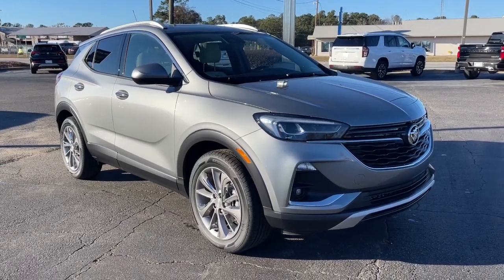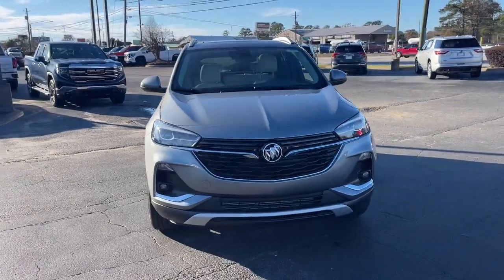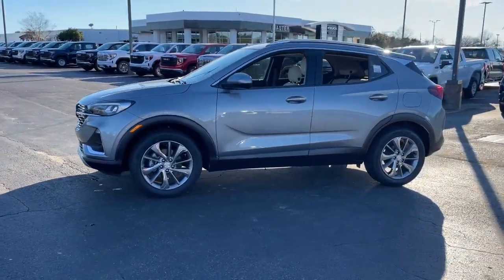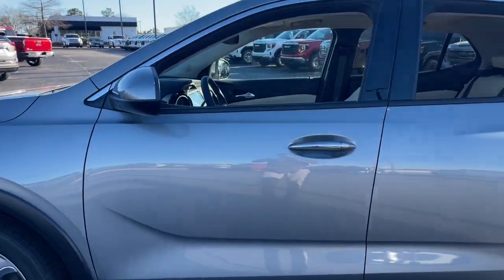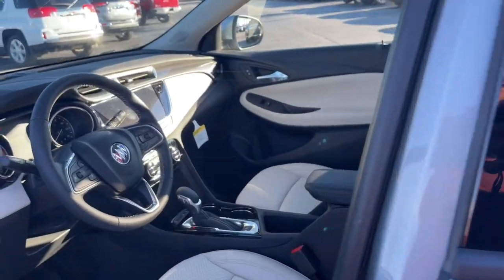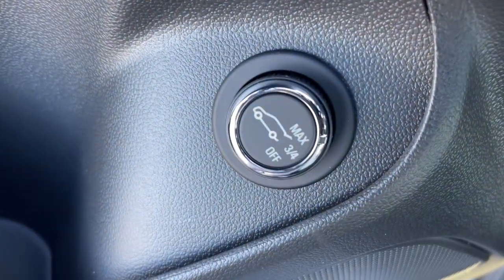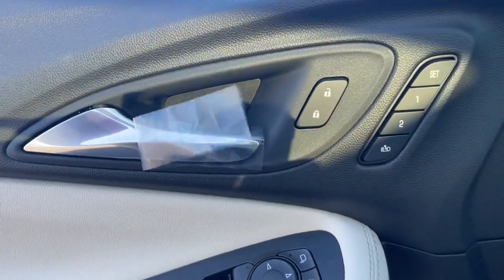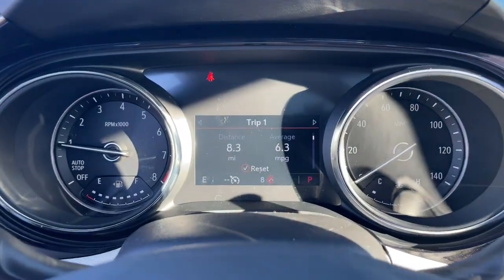2023 Buick Encore GX Augusta GA, Aiken, SC, Grovetown GA, Evans GA, North Augusta SC E63117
Moonstone Gray Metallic New 2023 Buick Encore GX Essence available at Master Automotive. Servicing Augusta, Georgia and Aiken, South Carolina as well as the Grovetown GA, Evans GA, North Augusta SC area.

Master Automotive
3710 Washington Rd

2023 Buick Encore GX Essence ECOTEC 1.3L Turbo Moonstone Gray Metallicbrbr29/32 City/Highway MPGbrMaster Prices are eligible for everyone! All prices include current rebates. You may qualify for other rebates. See dealer for details.*